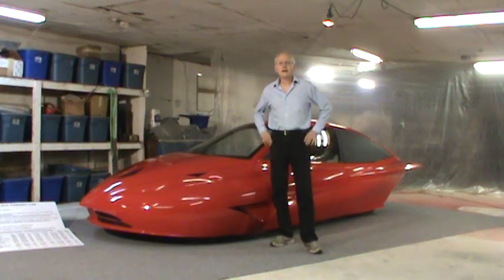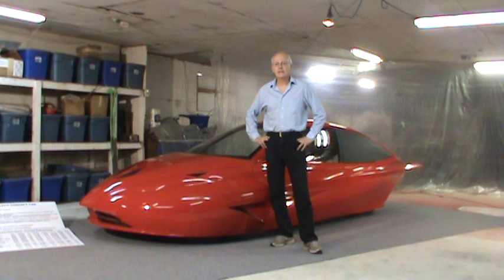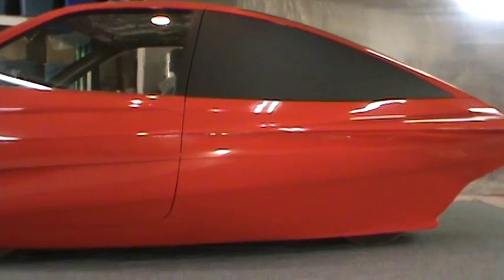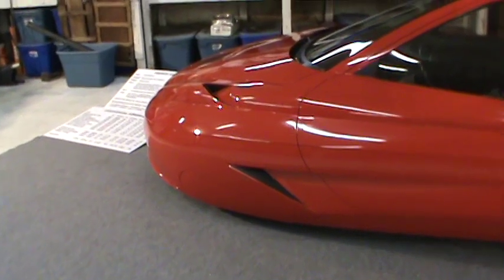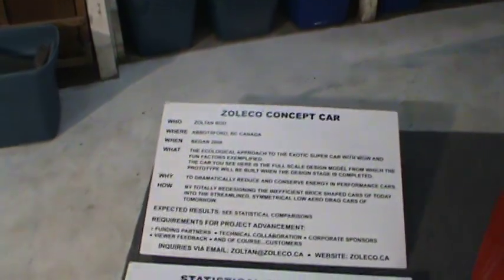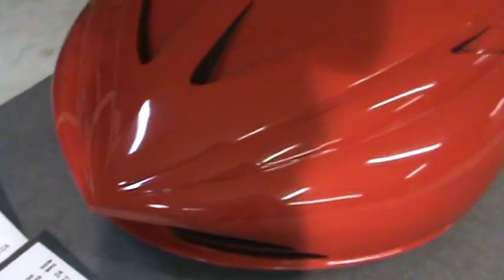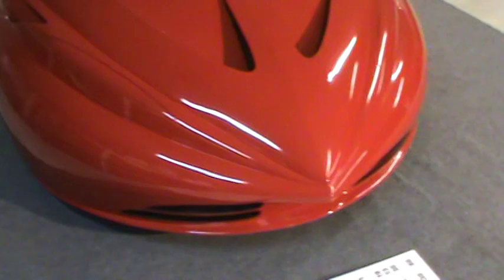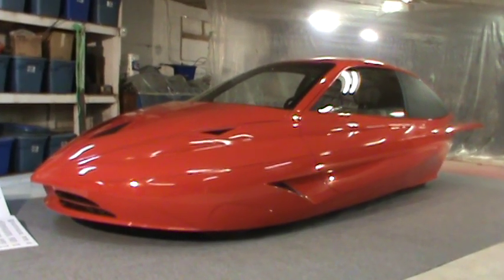Zoleco....The Exotic Super Car Concept.Video 8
The Exotic car designed with a serious ecological approach that is expected to conserve energy and return great fuel mileage through the use of low drag aerodynamics throughout its design.See small article on "clean diesel" for you diesel proponents.